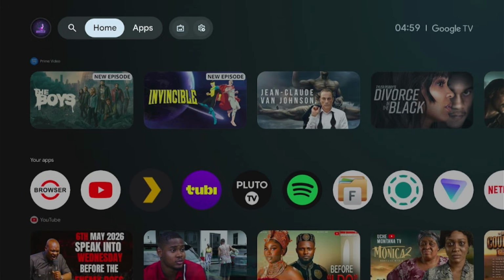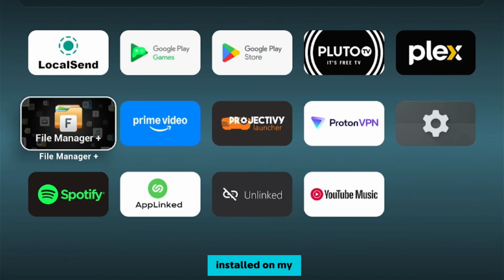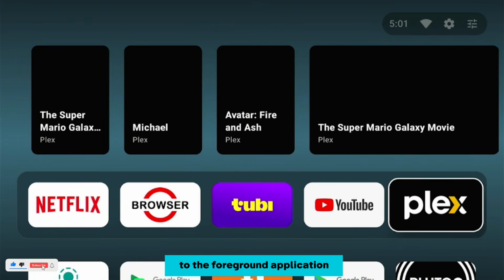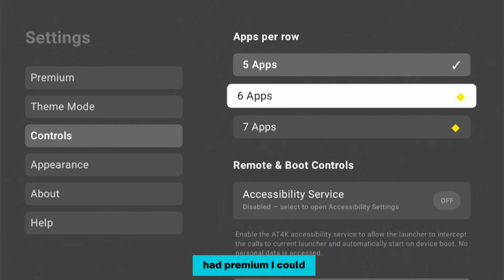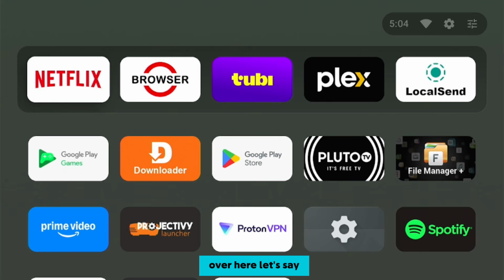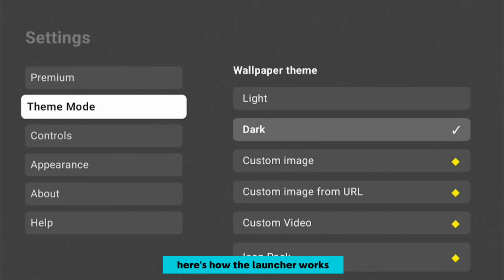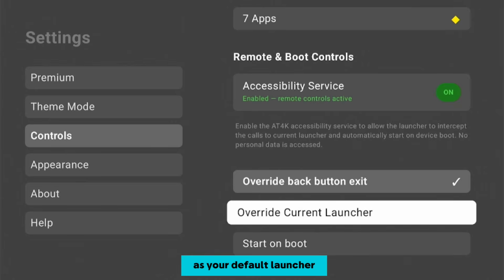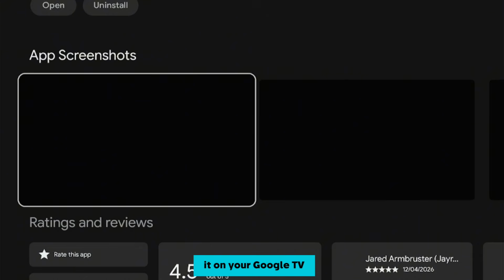Ditch the Default Google TV Launcher—Try This Instead! NO Ads!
DESCRIPTION:
Transform your Google TV into a sleek Apple TV-style experience! In this video, I show you an amazing ad-free launcher that completely changes your interface—making it cleaner, faster, and much easier to use.

If you're tired of ads and clutter on your Google TV, this is the perfect solution. I’ll walk you through how to download, install, and set up the launcher step-by-step, plus give you a full tour of its features so you can get the most out of it.

🔥 What you’ll learn:
-How to install the Apple TV-style launcher on Google TV
-Key features and customization options
-Tips for a smoother, faster TV experience

This launcher is lightweight, smooth, and perfect for anyone who wants a clean, minimalist interface without distractions.